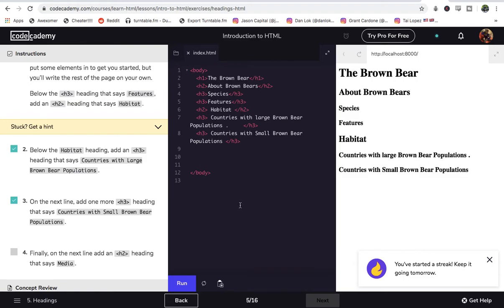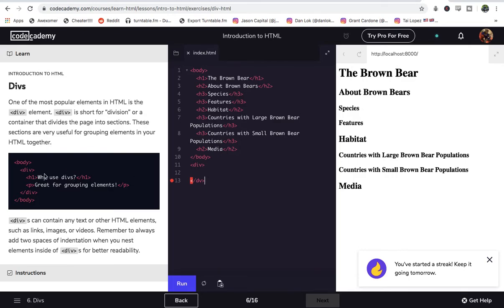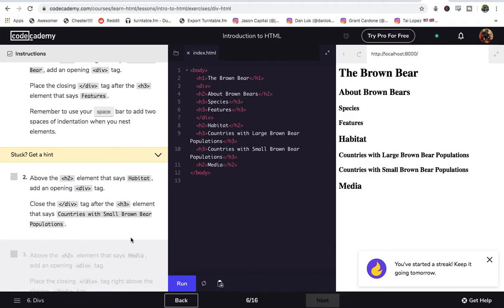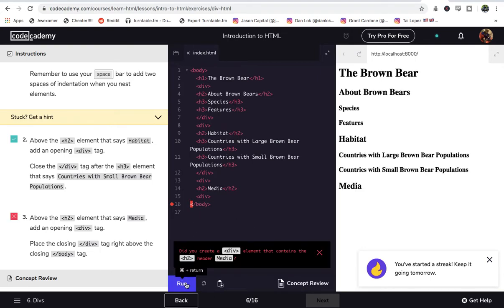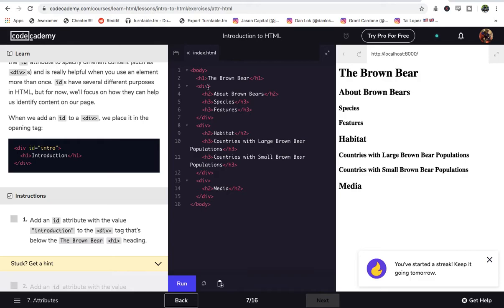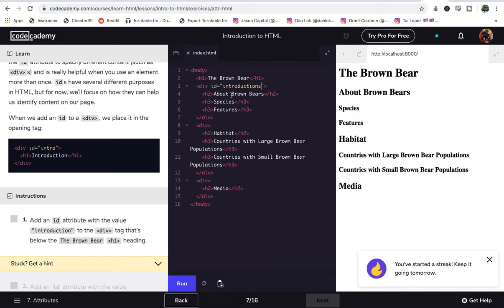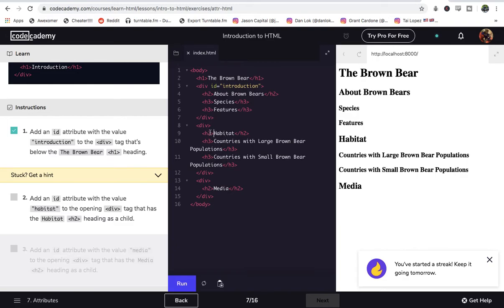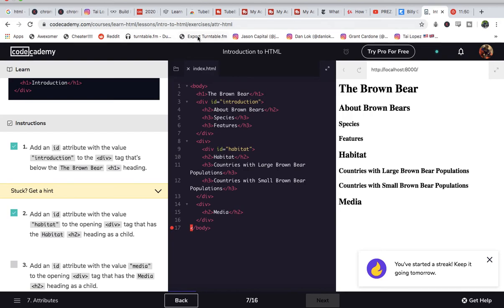LEARN HTML IN 10 MINUTES PART 2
LEARN HTML IN 10 MINUTES  - PART 2 OF 5 SERIES OF CODING!!